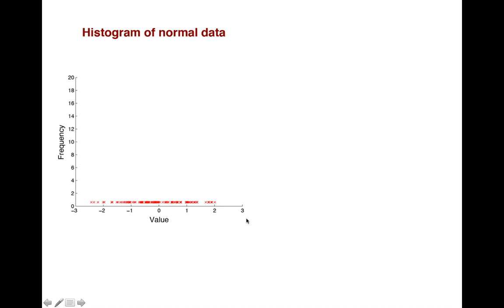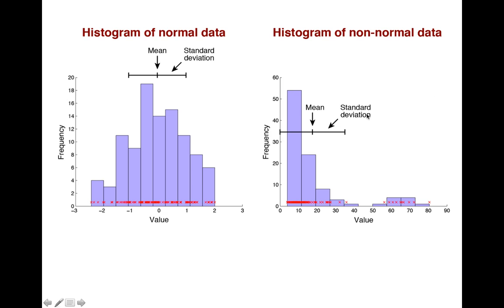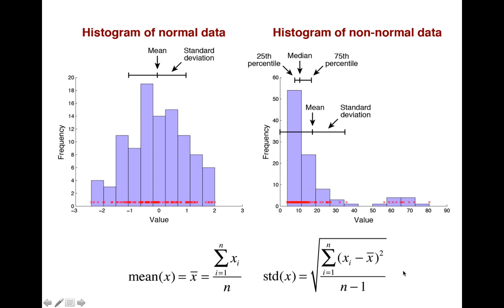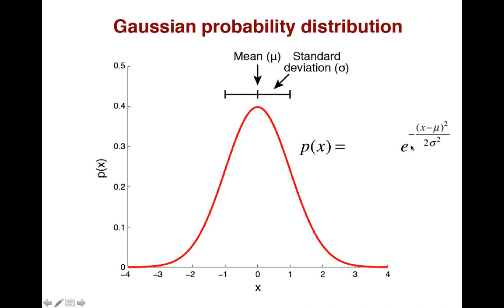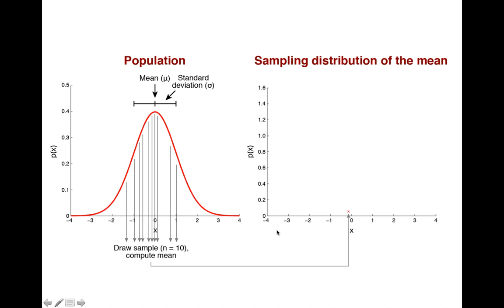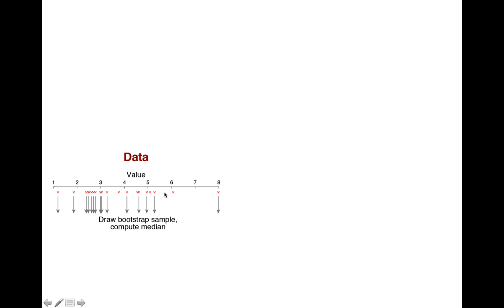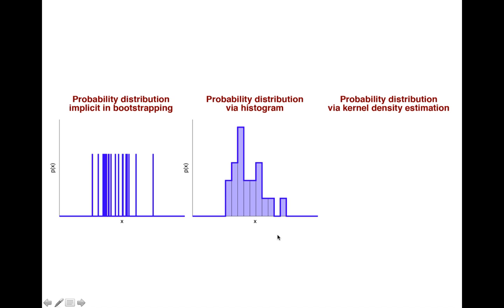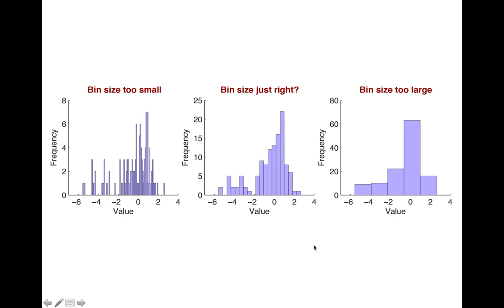Statistics Lecture 1 (Probability distributions and error bars)